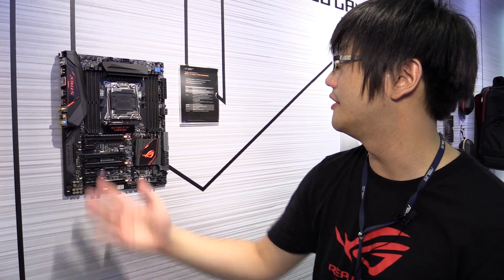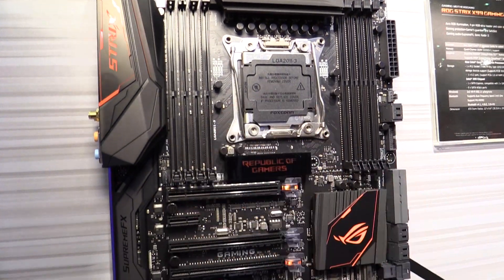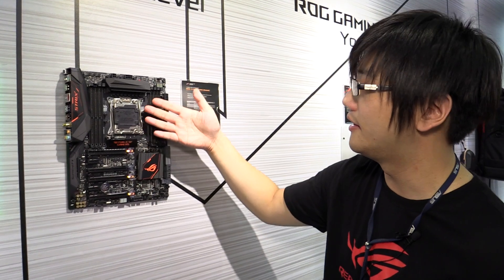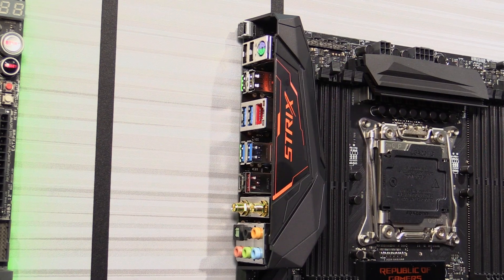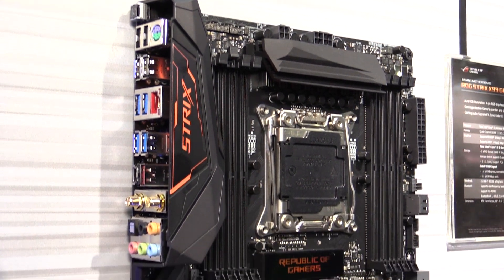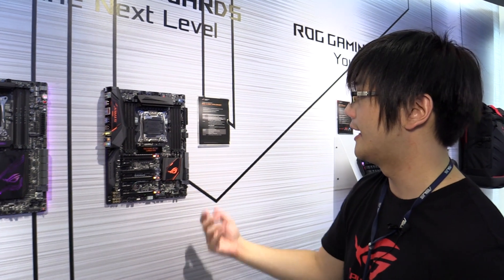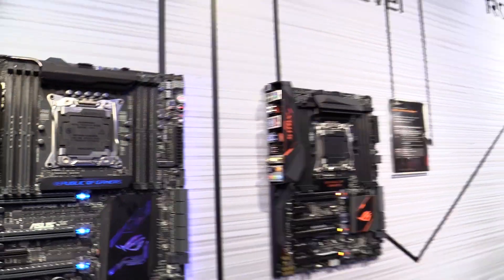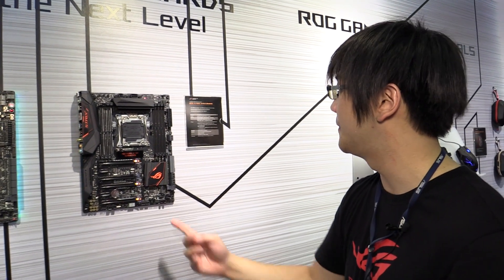Asus ROG Strix X99 Gaming Motherboard (Computex 2016) | Allround-PC.com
Asus introduced a new brand of motherboards, the Asus ROG Strix series. One of the new motherboards of this series is the Asus ROG Strix X99 Gaming, which is based on the X99 chipset and supports DDR4 RAM with clock rates up to 3333 MHz.